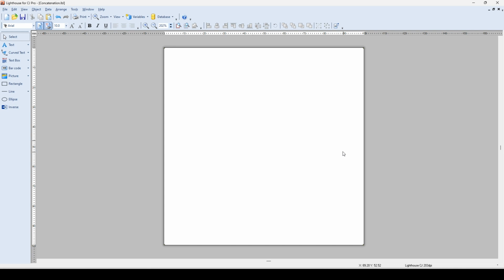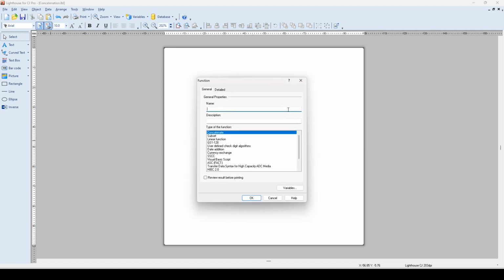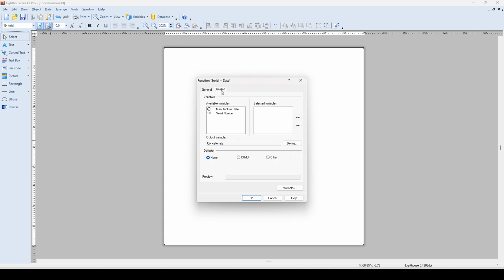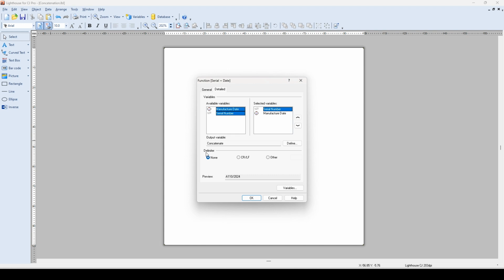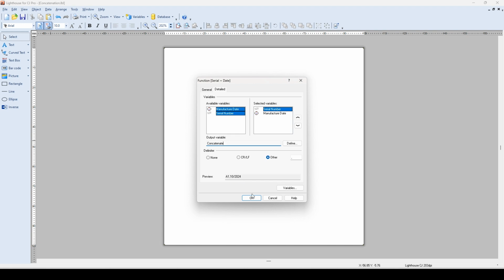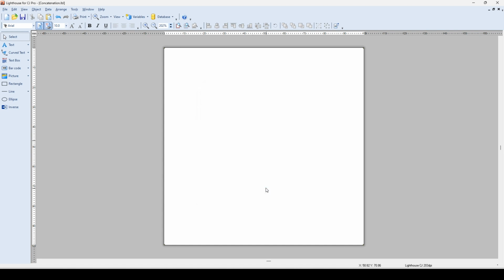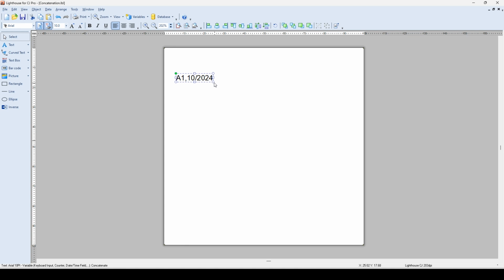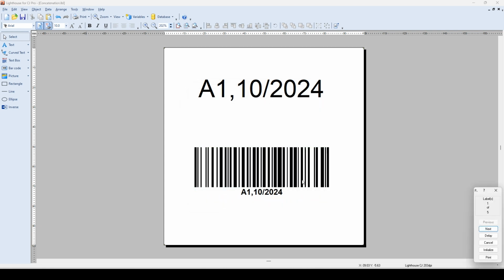Lighthouse for CJ Pro Concatenation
This video shows how to use concatenation in Lighthouse for CJ Pro.